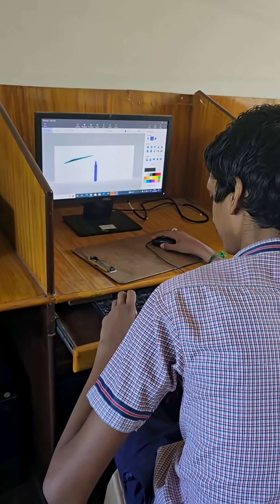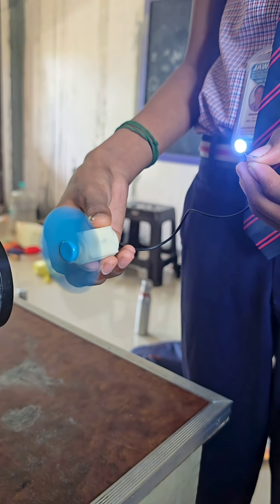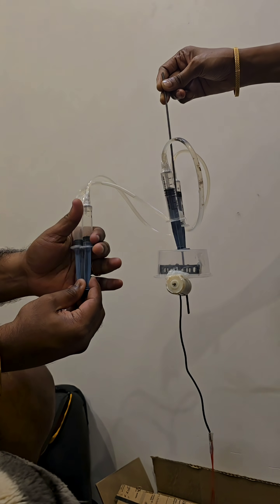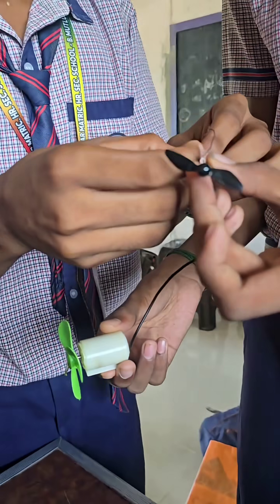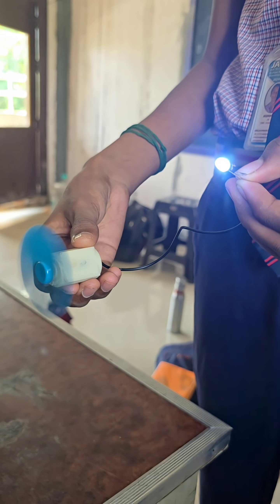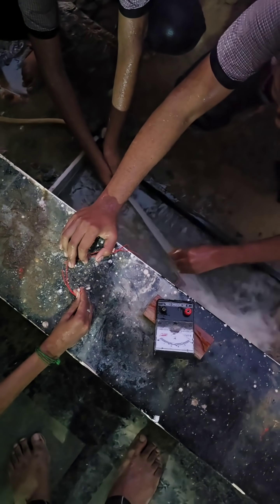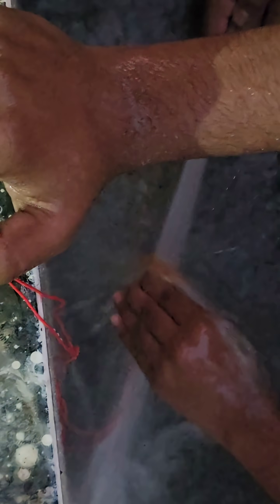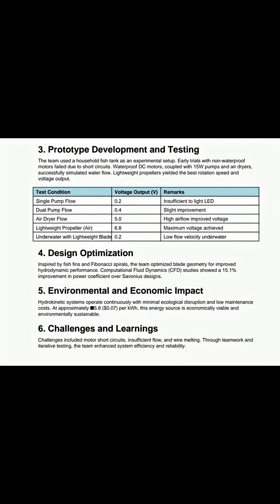Waves of Change Unlocking the Future: Harnessing Water & Wind Power, A Renewable Energy Revolution!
🌊✨ Welcome to "Waves of Change: Unlocking the Future", where we dive deep into the revolutionary world of renewable energy! Discover how hydrokinetic turbines are used to harness the kinetic energy of flowing water, providing a groundbreaking solution that requires no large dams or heavy infrastructure. 💡🌍 Join us on this exciting journey as we explore the potential of wind and waterpower to transform our energy landscape, fight climate change, and build a sustainable future. Don't miss out on testing the innovative solutions that could power our planet! 🎥🔋

JAWAHAR MATRICULATION HIGHER SECONDARY SCHOOL
B.Mutlur, Tamil Nadu - 608501